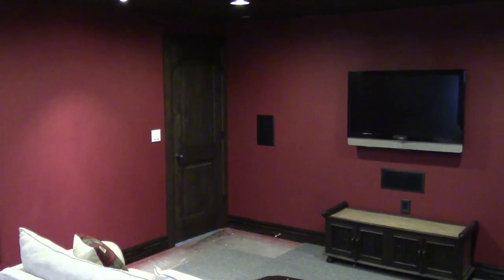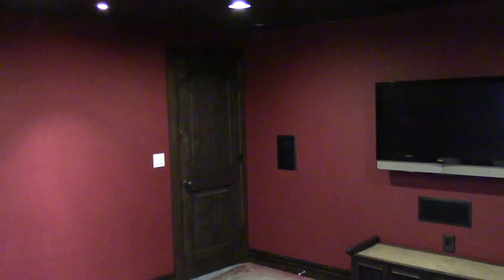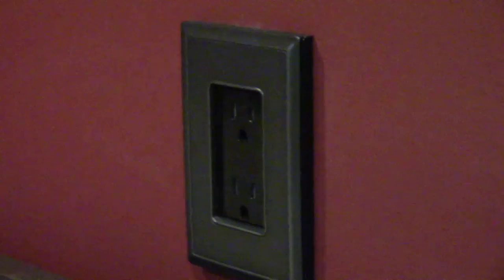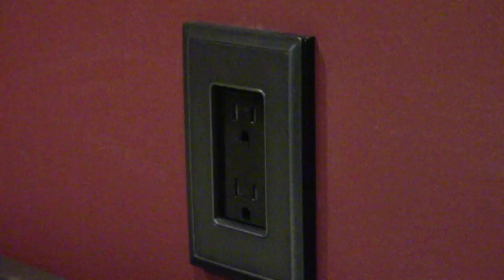DIY Home Theater Room - Paint color & type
The ceiling is painted in Behr Premium Plus Interior Flat.  I find Behr to be the best. From what I can tell it just covers better.  But I'm not a pro painter so if anyone has a differing opinion, please share.